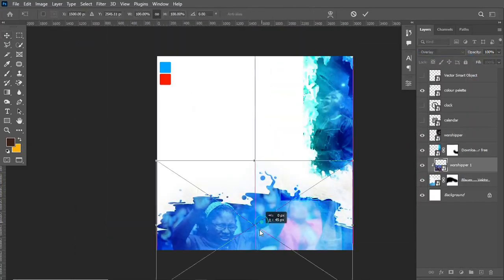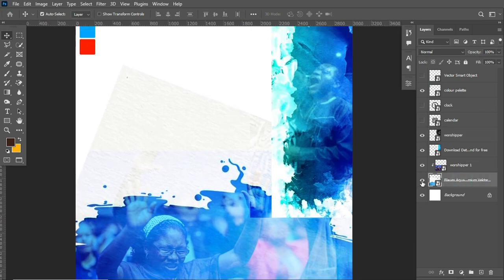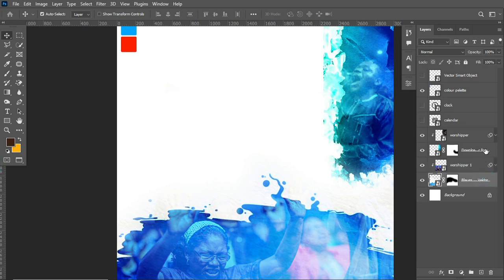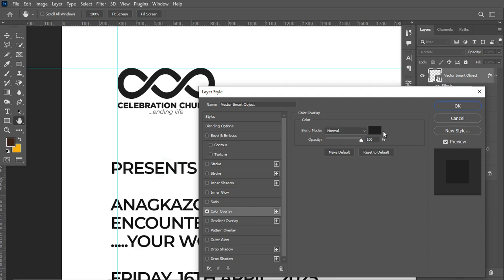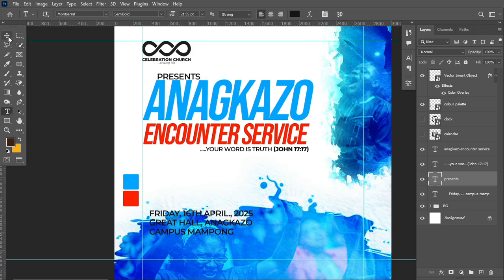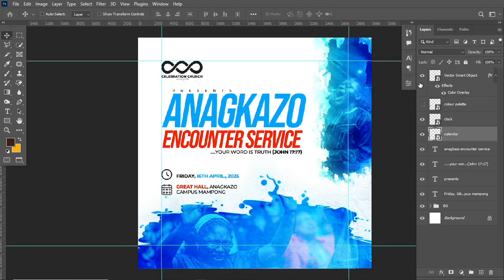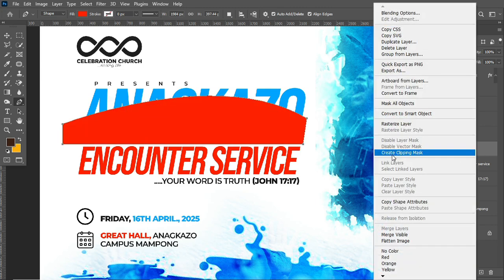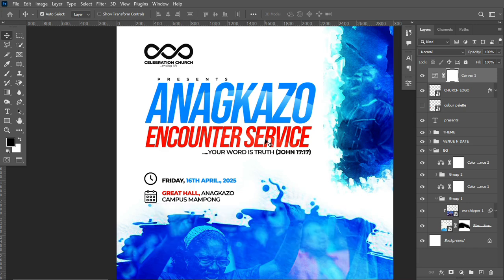SMPLICITY IN CHURCH FLYER | Photoshop Tutorial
Quickest way to achieving simplicity in church flyer design

PSD FILE: Insight To Achieving A Good Party Flyer | Photoshop Tutorial

Party Flyer:    • How to Design a Club Party Poster or ...

Church Flyer Tutorial:    • HOW TO ACHIEVE SUCCESS IN CHURCH FLYE...